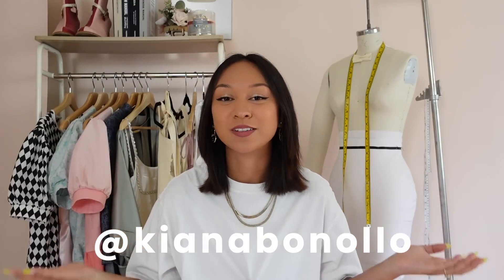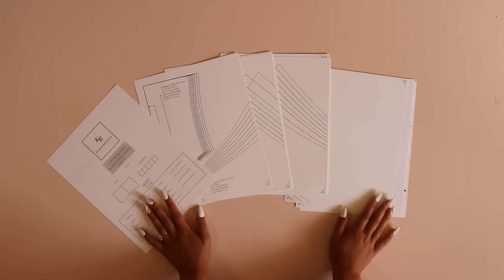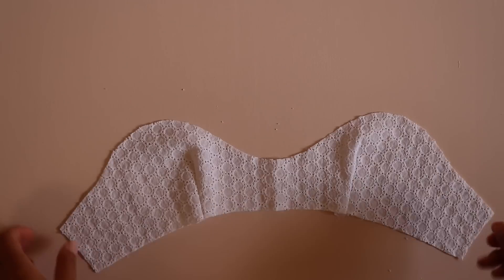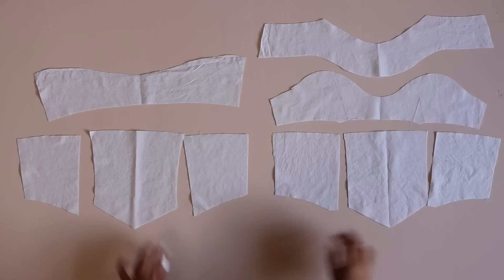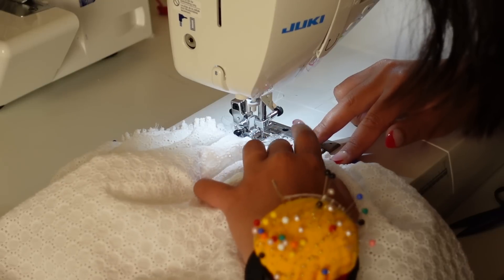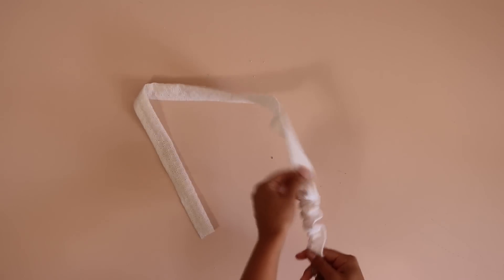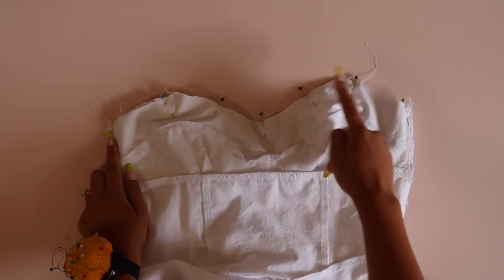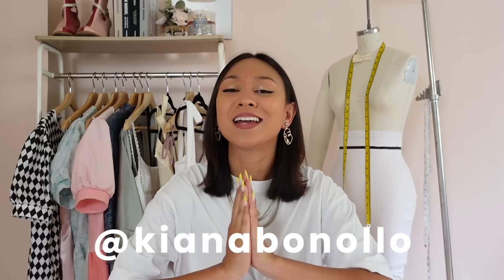How to Sew the Perfect Cottagecore Ruffle Dress + PATTERN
COTTAGECORE RUFFLE DRESS PATTERN:

Hello fashion friends!!!  Today I am going to be showing you how to sew the perfect cottagecore ruffle dress!  I also have the pattern available if you would like to use that. Love you all!
~Kiana

MAILING ADDRESS (UPS MAILBOX):
6325 Falls of Neuse Rd
Ste 35-395